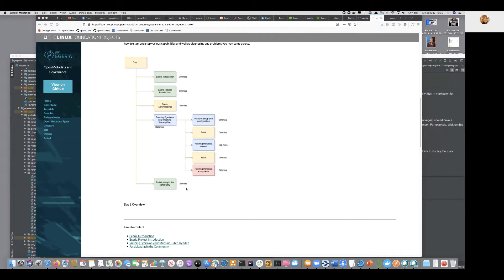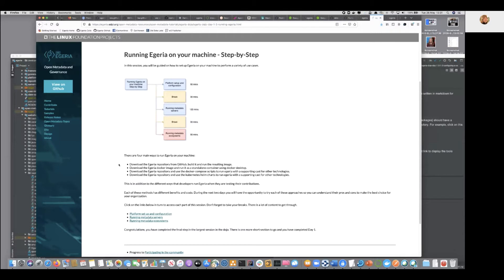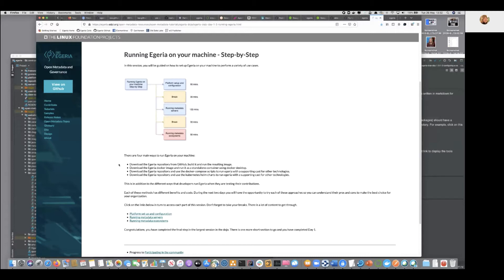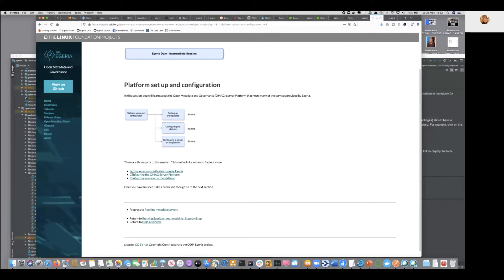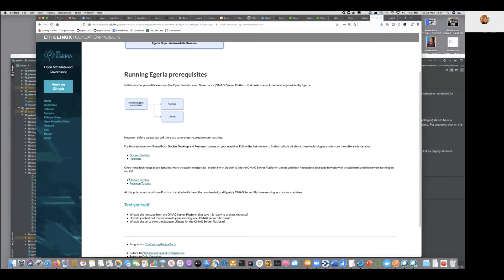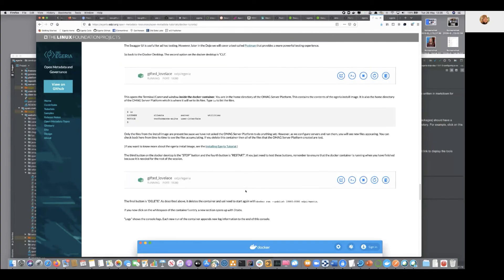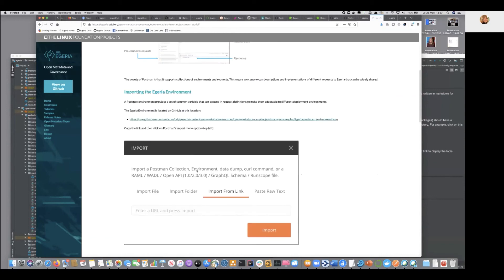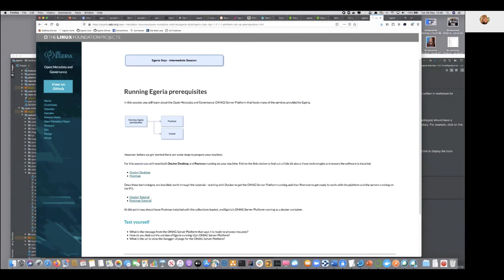Egeria Dojo - Day 1 - Section 3.1.1 - Platform set up prerequisites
This video guides you through the sesson that set up your machine ready to run Egeria.